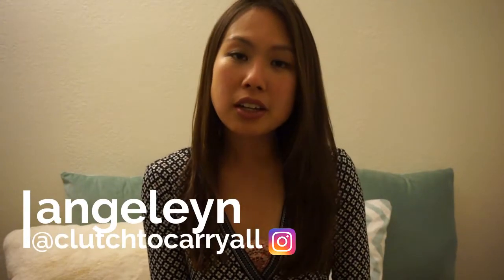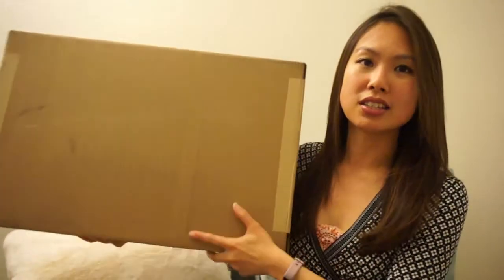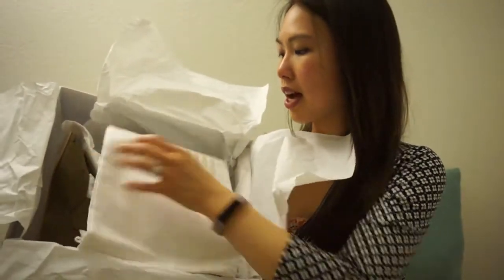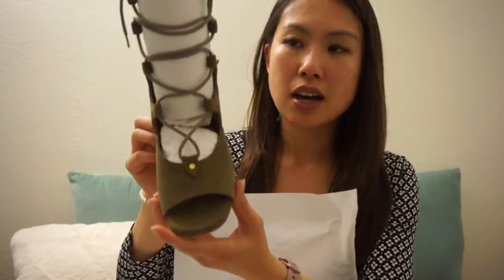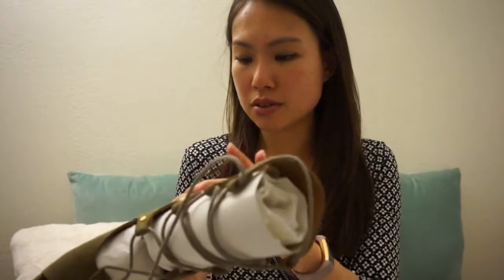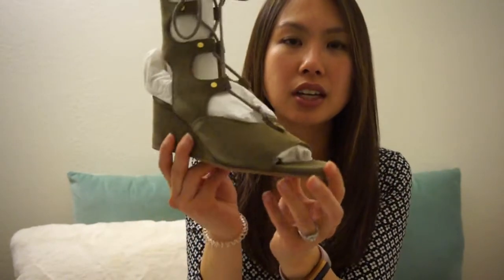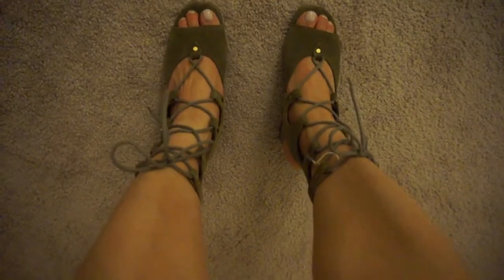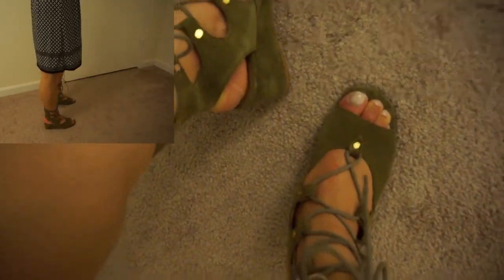Chloe unboxing | What did I get from The Outnet?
An unboxing from The Outnet. This is one from the brand Chloe. Any guesses what I got? p.s. I got this item on mega sale!

follow me for outfit ideas and bag of the days!

Other similar options on sale:
Chloe lace-up slingback sandals: $347 (neiman)